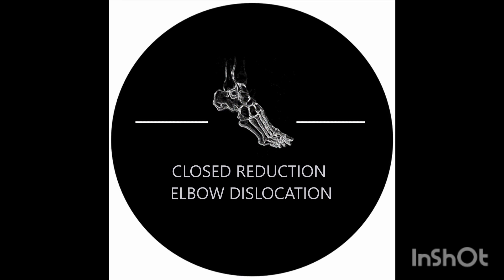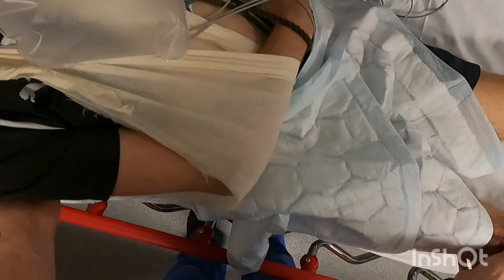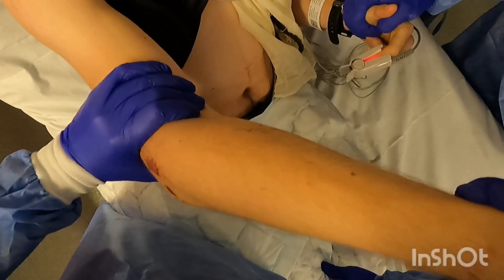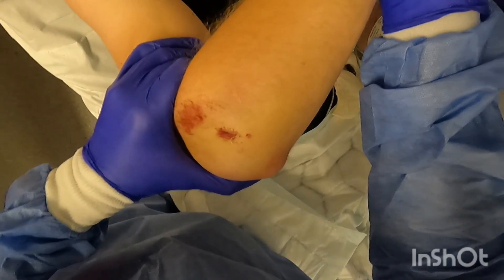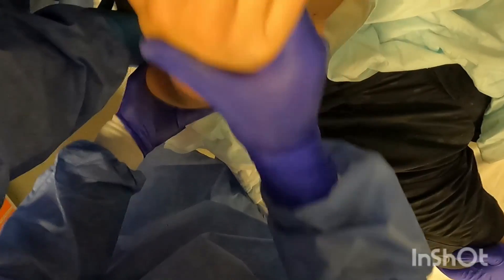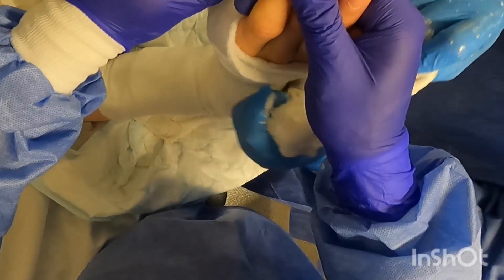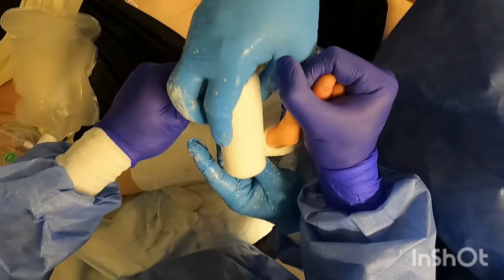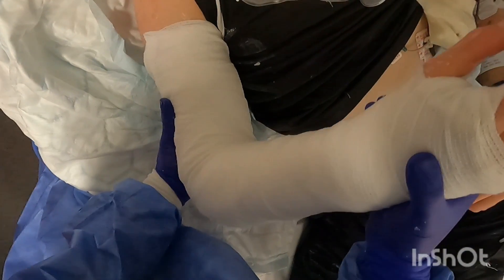TRAUMA: How to perform a Closed Reduction of an Elbow Dislocation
Teaching video on how to perform a Closed Manipulation for an Elbow Dislocation.
Execute a surgical walk-through using this step-by-step guide.